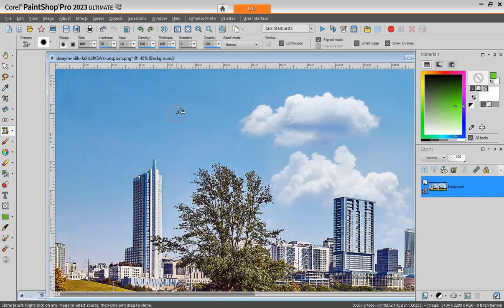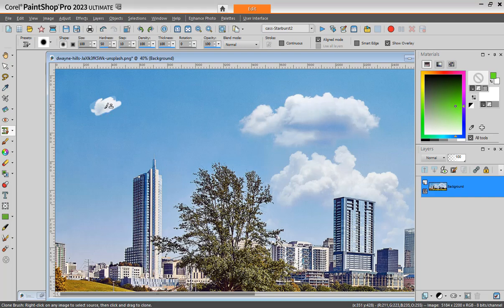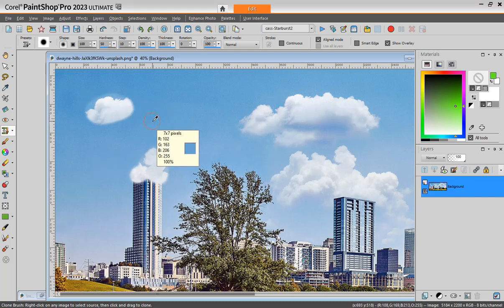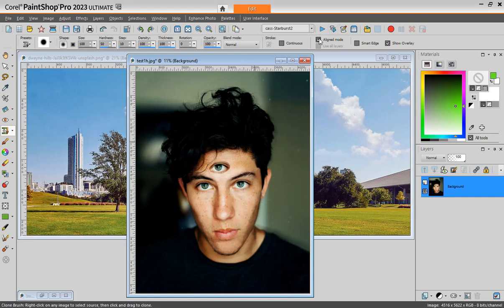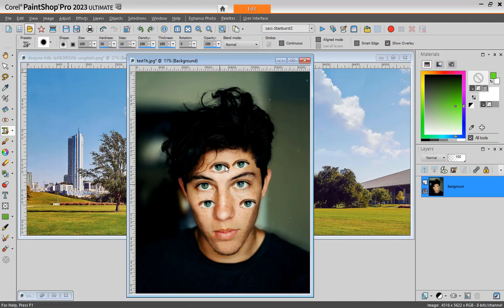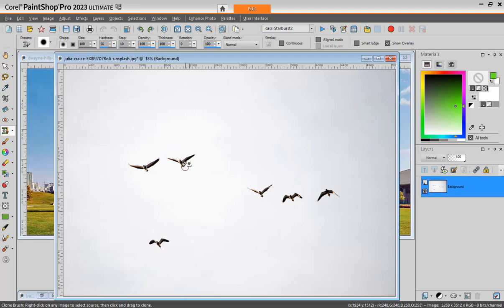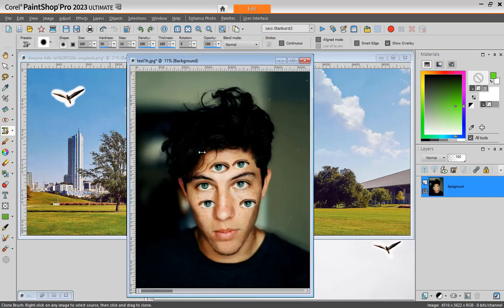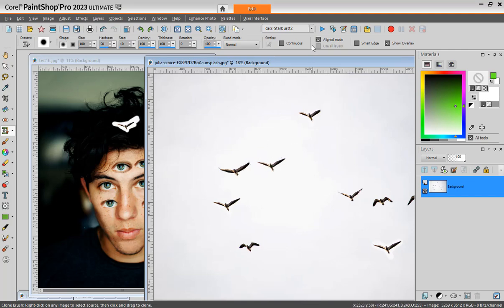Understanding Aligned Mode in PaintShop Pro's Clone Brush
Master the Clone Brush in PaintShop Pro with our in-depth tutorial on the Aligned Mode feature! Learn how Aligned Mode can streamline your photo editing workflow by maintaining the relative position of the source area as you clone.

This tutorial will demonstrate both aligned and unaligned settings to show you the practical applications and advantages of each. Whether you’re retouching photos or creating unique digital art, understanding how to effectively use the Clone Brush’s aligned settings can significantly enhance your cloning tasks.